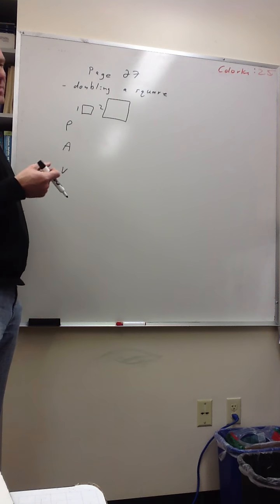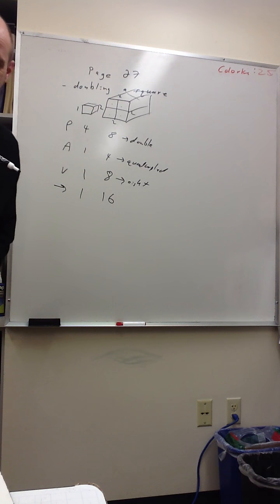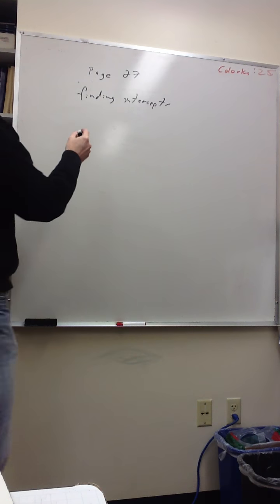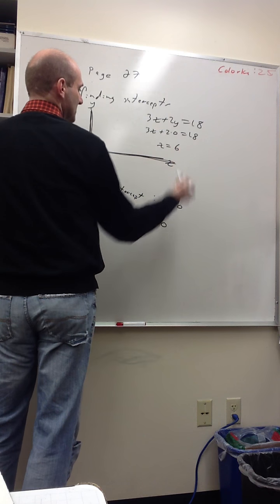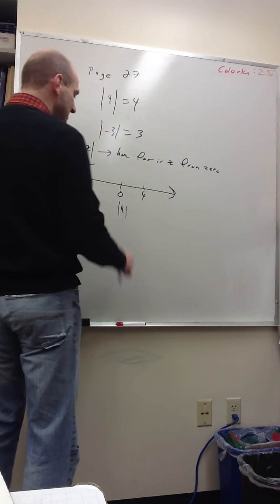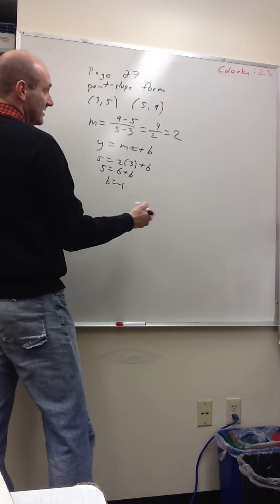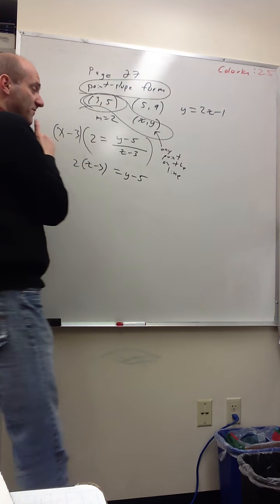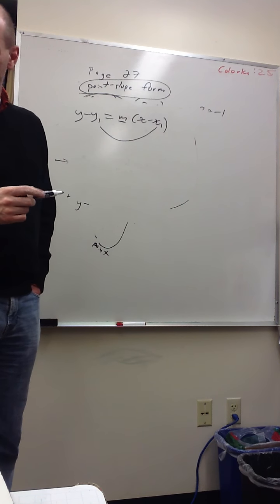PSAG page 27